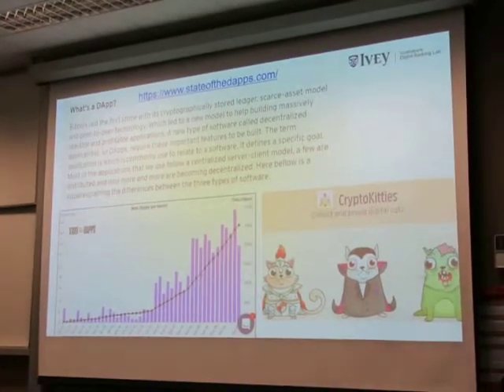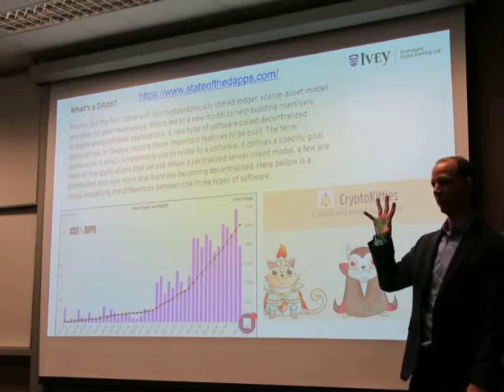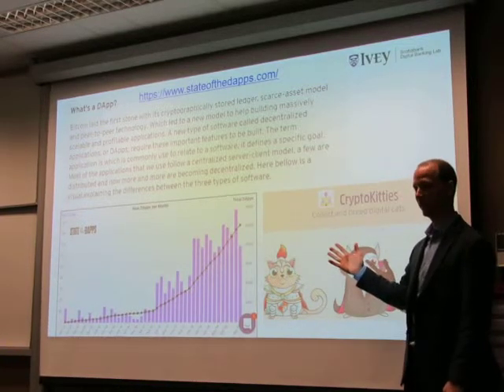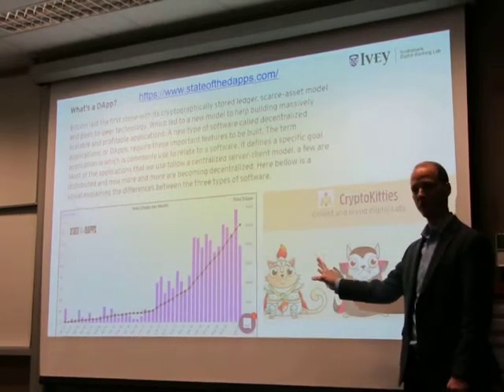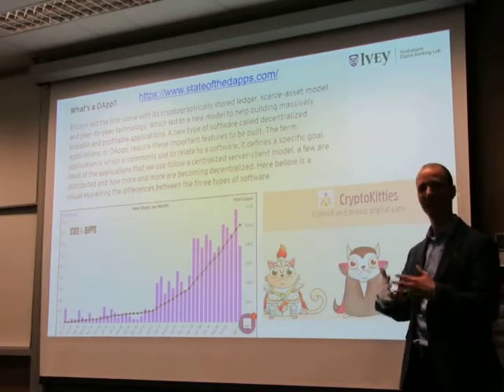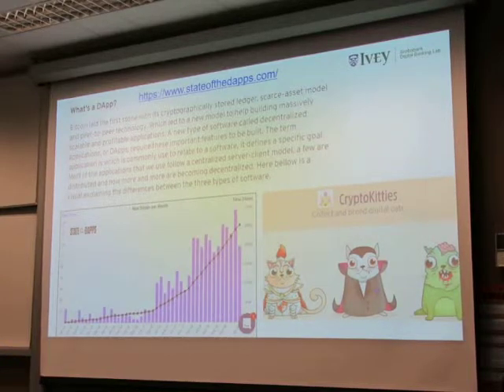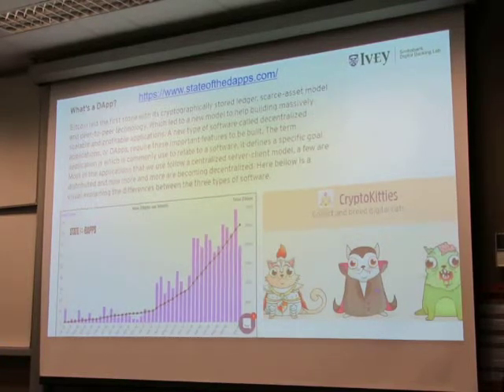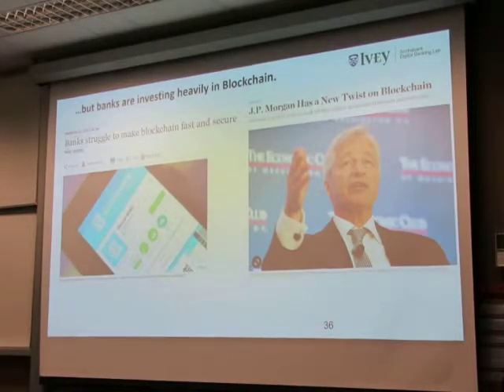Michael explains Fintech and Blockchain -9738